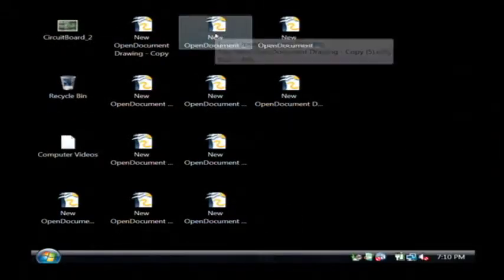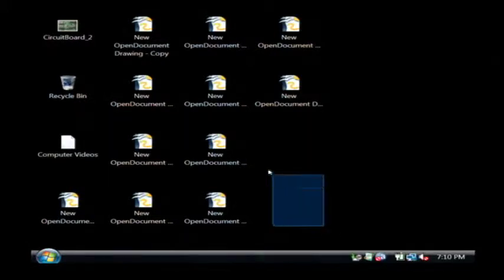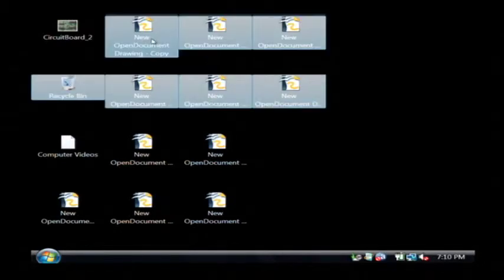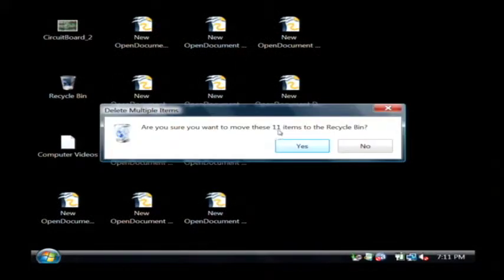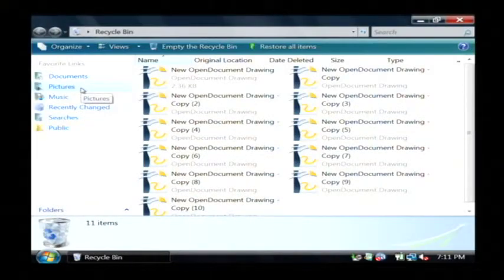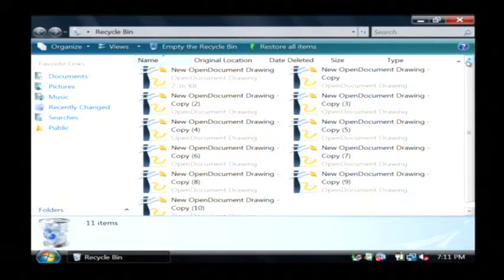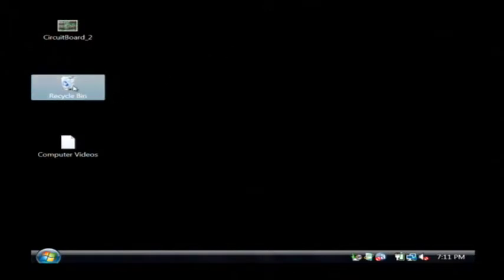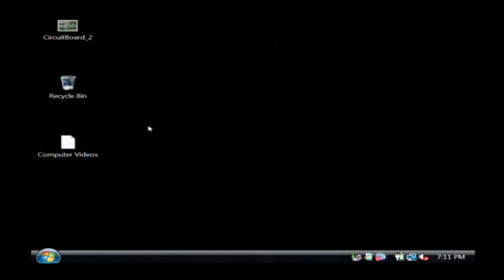Computer Troubleshooting & Tech Support : How to Erase Memory From a Hard Drive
Erasing memory from a hard drive can be as simple as deleting files and emptying the recycle bin so that the files are permanently deleted. Learn how to use the recycle bin as a holding area for unwanted files with help from a software developer in this free video on tech support.